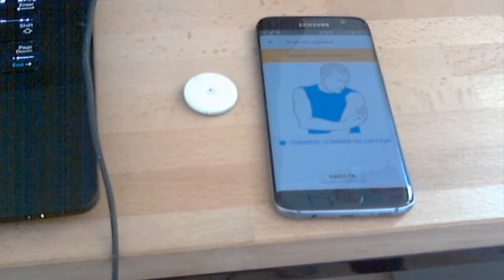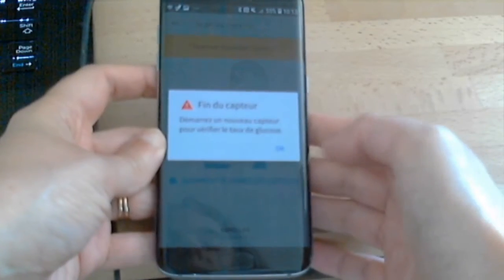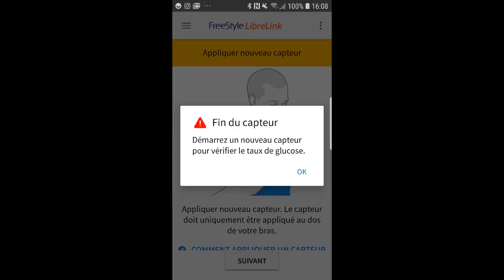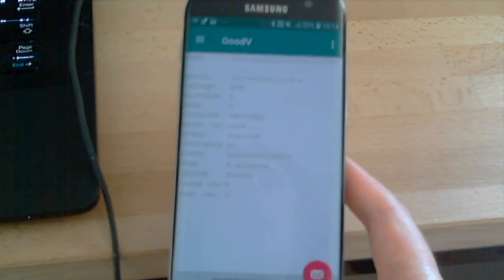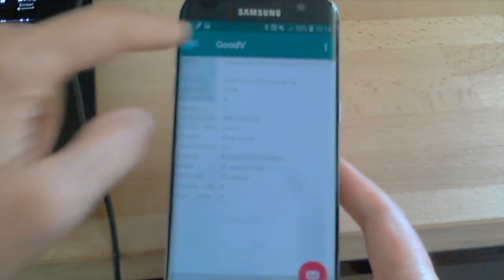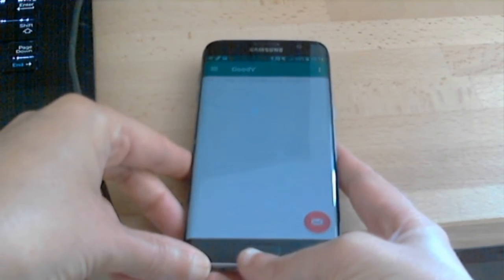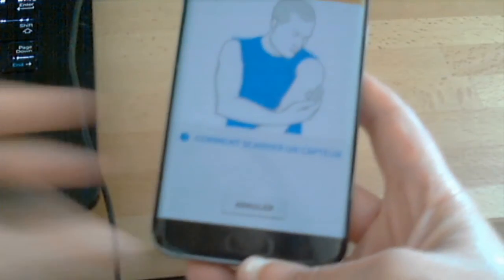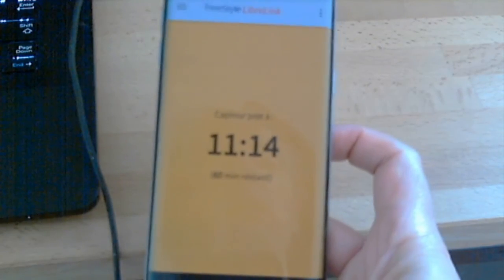Resetting an expired glucose sensor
A connected glucose sensors for people with diabetes  has expired.
This demo shows how to reset it ("resurrect" it). The sensor is usable again (from a technical point of view).
Note this hack requires NFC proximity to the sensor + this vulnerability does not affect Libre 2.
This work has been done for research purposes only and we strongly discourage any real life use. In particular, although the sensor is technically "as new", there is no guarantee from a medical point of view it still provides accurate readings of glucose level. Use at your own risks. Beware.

NB. The secret & exact commands are not provided in video, on purpose.
Watch our talks at Pass The Salt 2020, Barbhack 2020, Unlock your brain 2020 for better understanding.